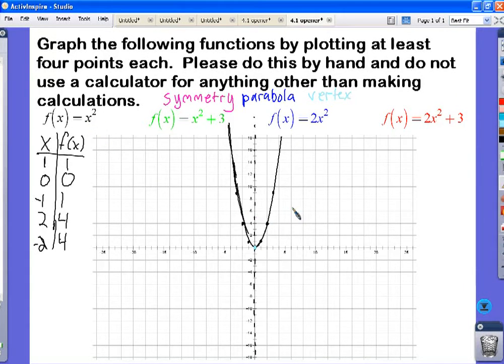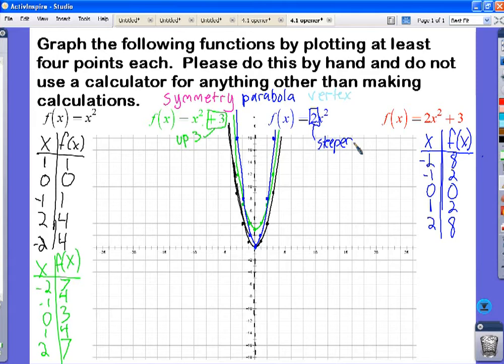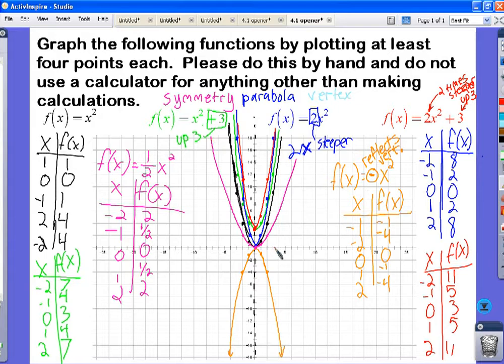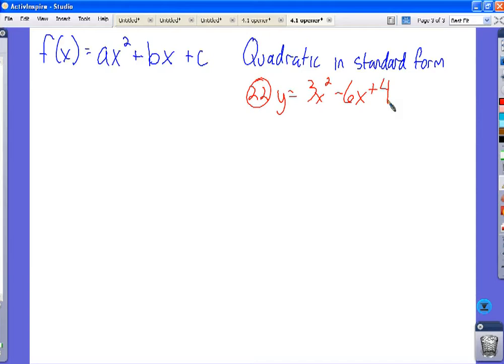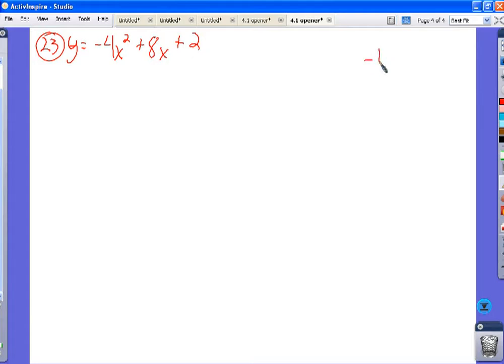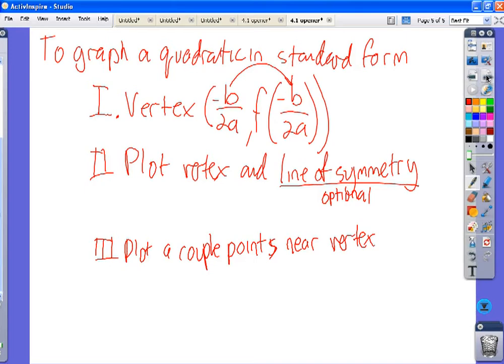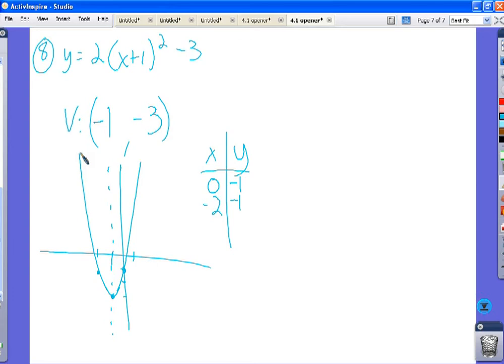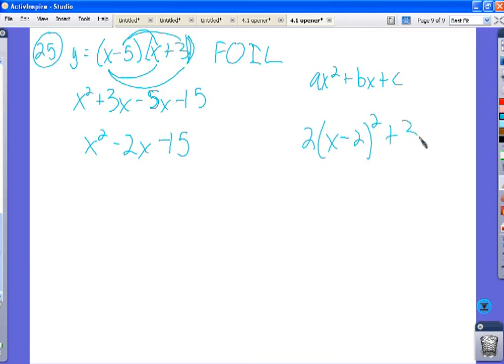4.1 & 4.2: Graphing quadratic functions in standard, vertex, and intercept form (Per 7)